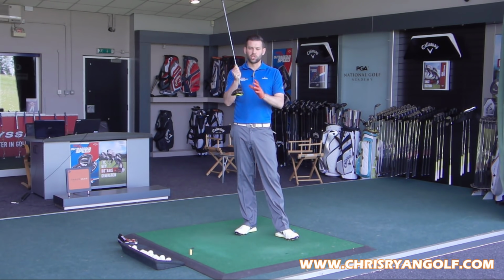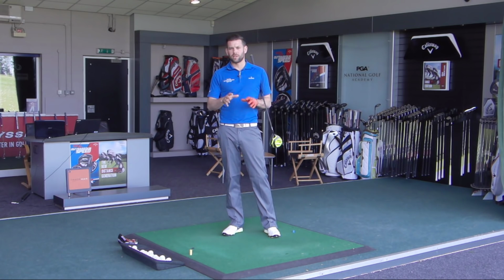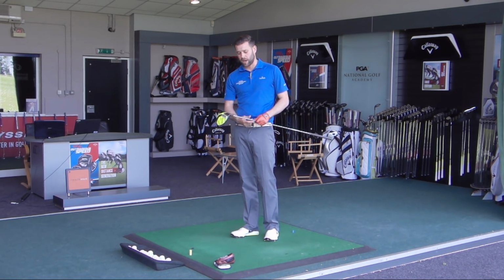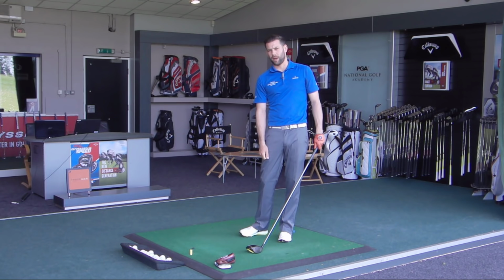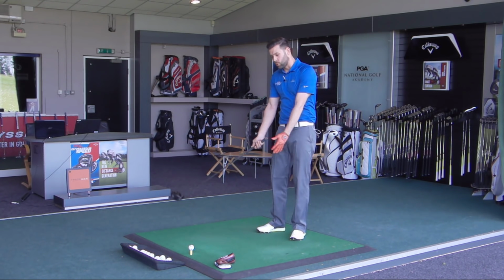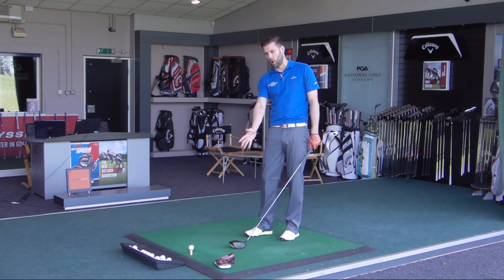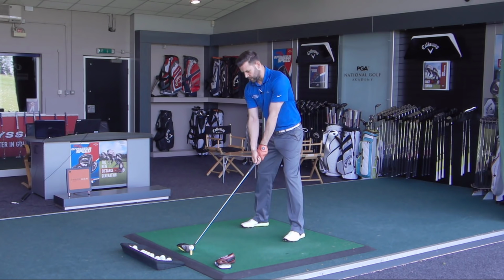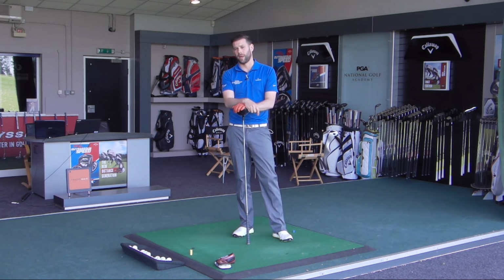HIT THE DRIVER BETTER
In this video PGA Professional Chris Ryan looks at how to hit the driver better focusing more specifically on angle of attack and how this can affect the ball flight.